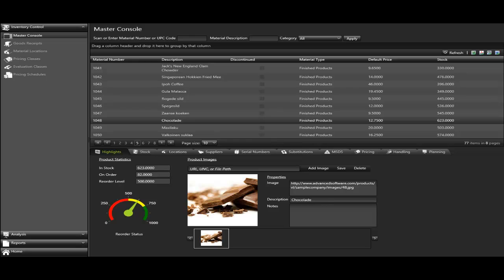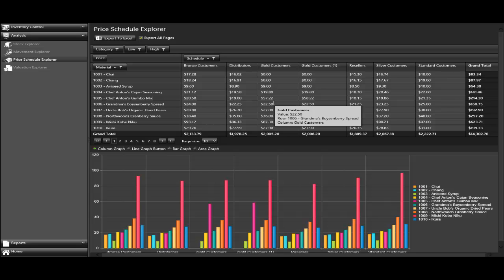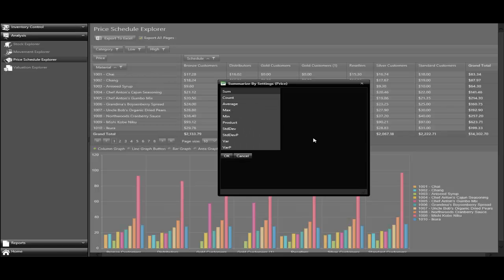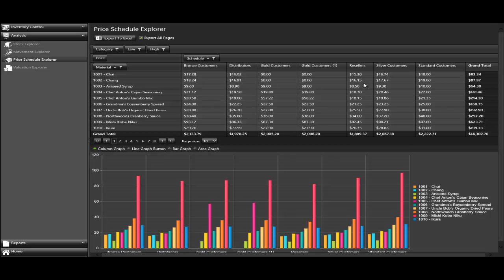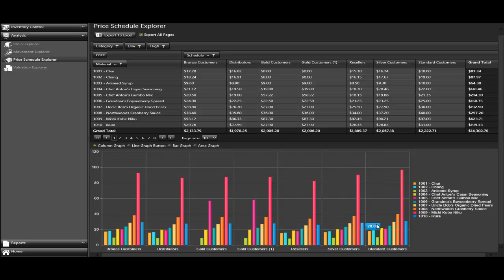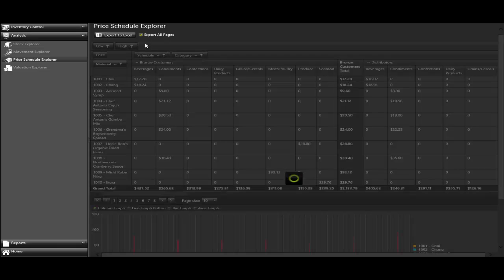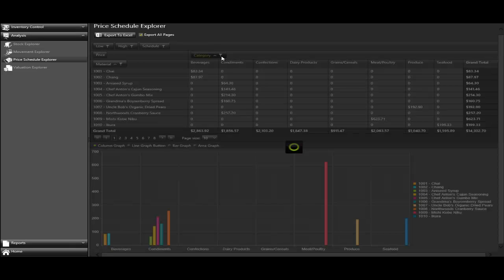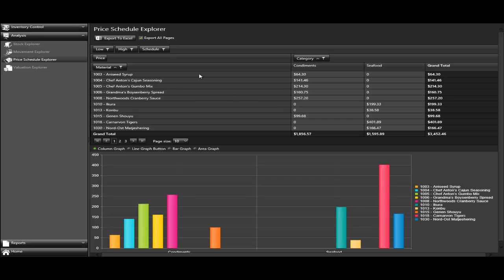Inventory Price Schedule Explorer